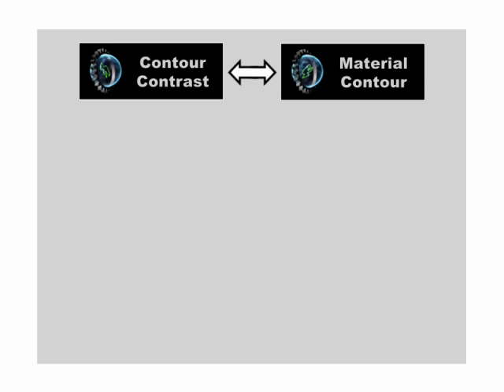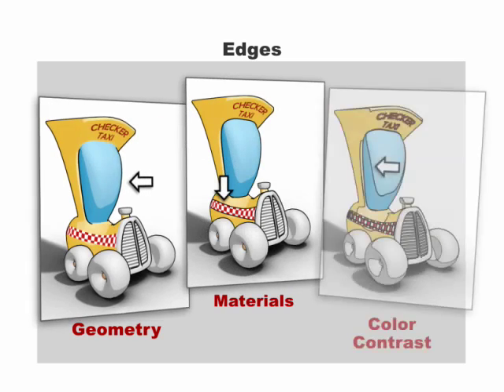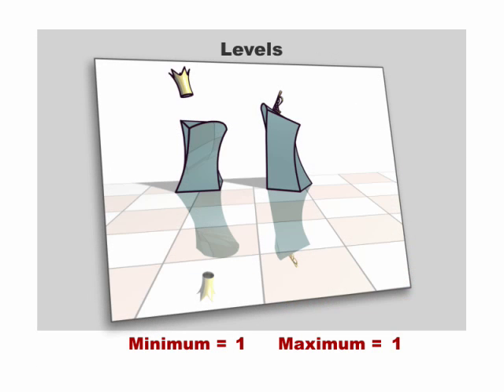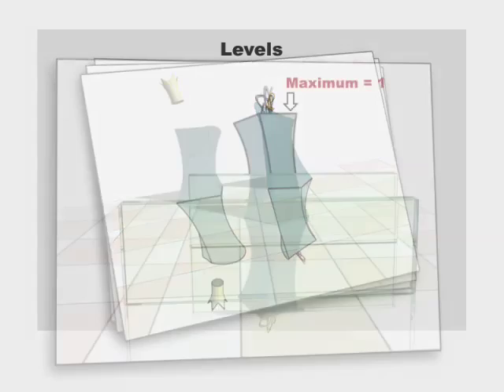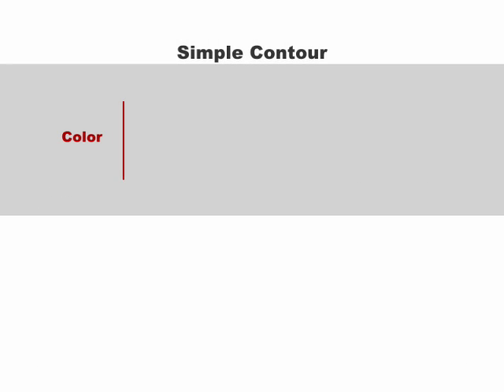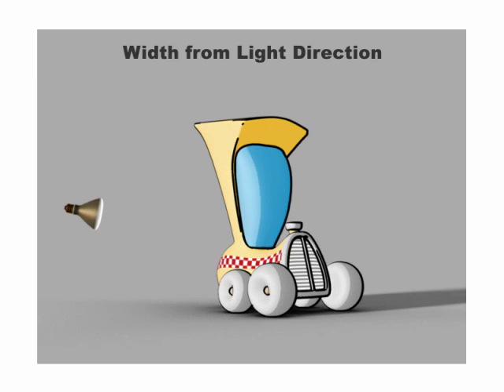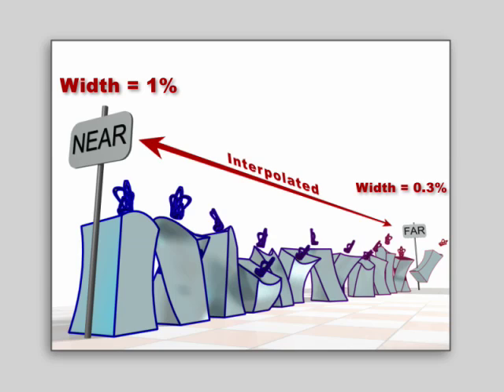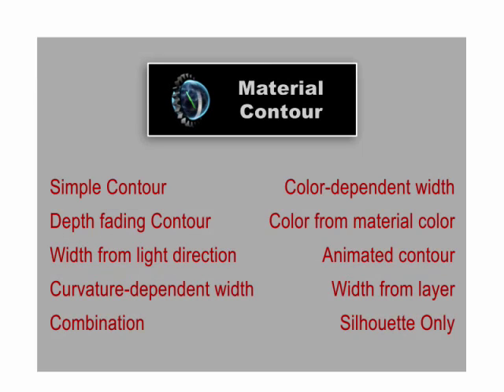30 Contours Samples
Sample topic from the "mental ray Techniques" training DVD I made for Autodesk.